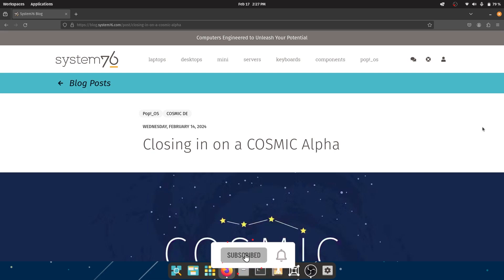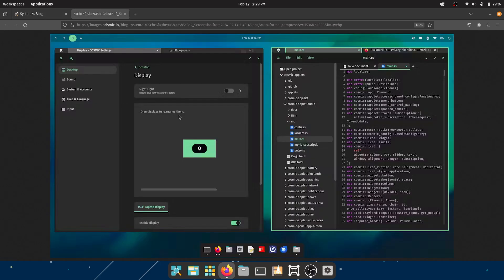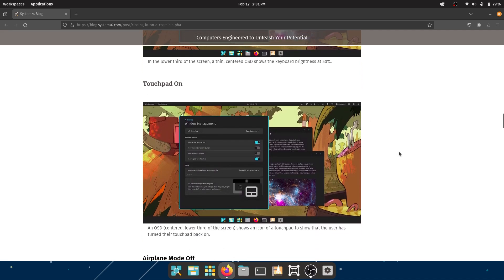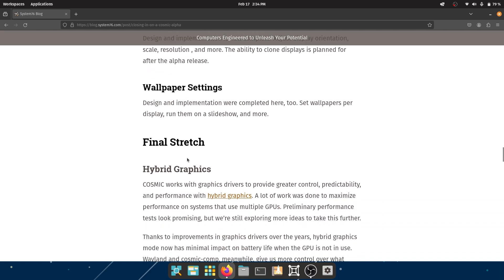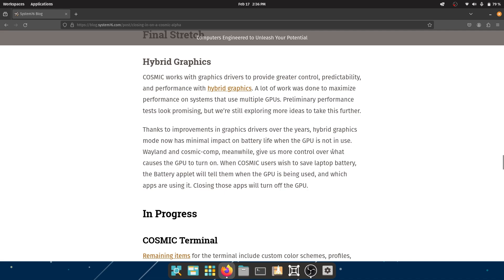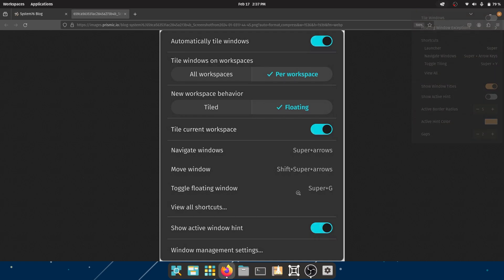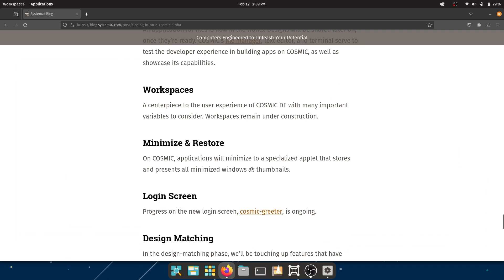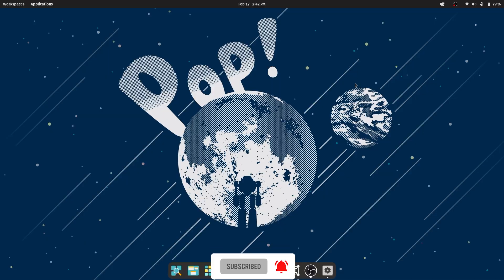Pop!_OS COSMIC Desktop: Here's What's New In The Best Linux Distro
Here are the updates for Cosmic DE in Pop OS for February. Pop OS is at full speed and their team is churning out features like no tomorrow. Would love to make a video on the full product once it hits the market. Till then, take it easy!!

Timestamps:
00:00 - Intro
00:23 - February Updates
13:15 - Ending